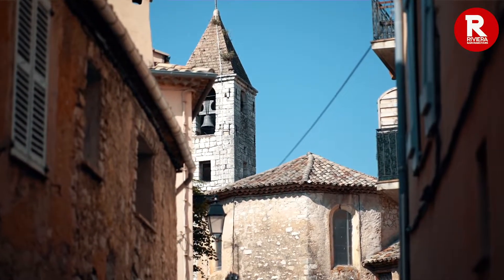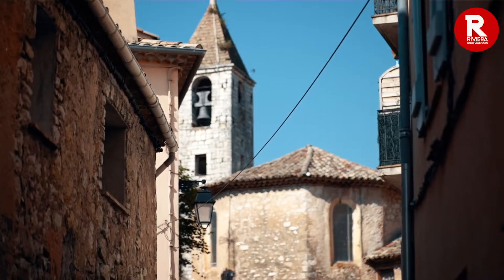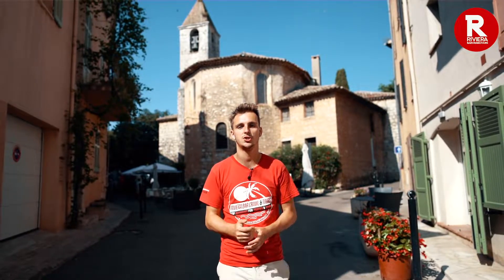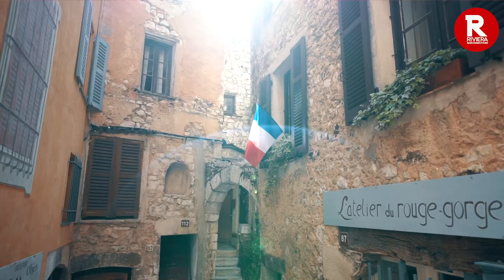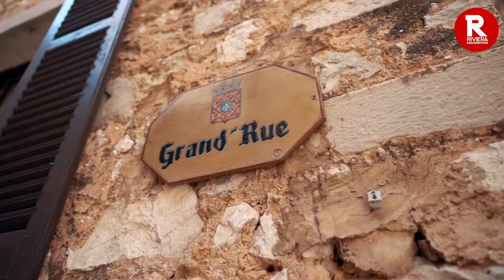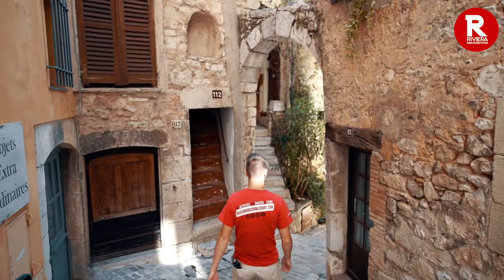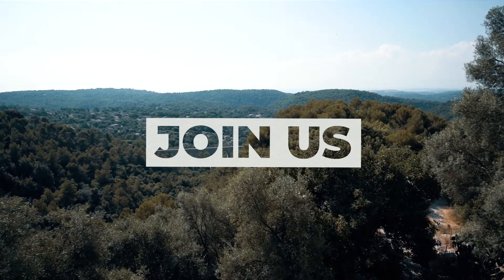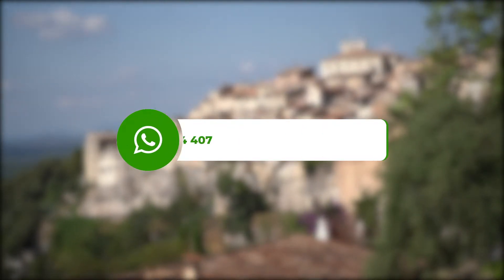Tourrettes-sur-Loup Travel Guide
| Tourettes-sur-loup picturesque perched village next to Grasse and Vence